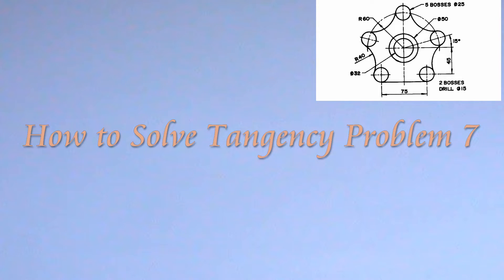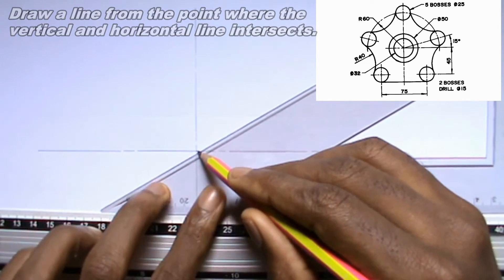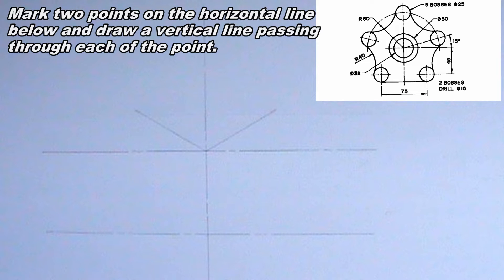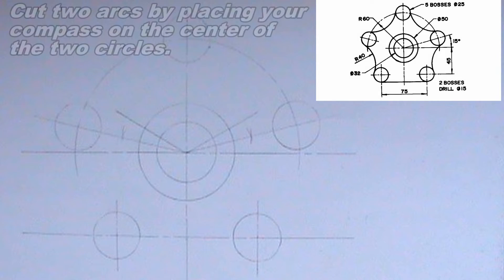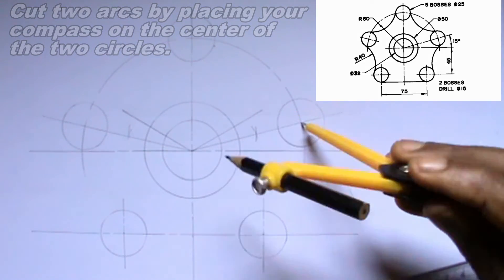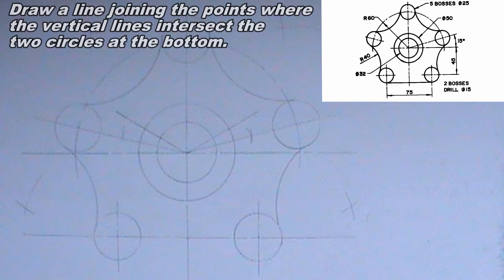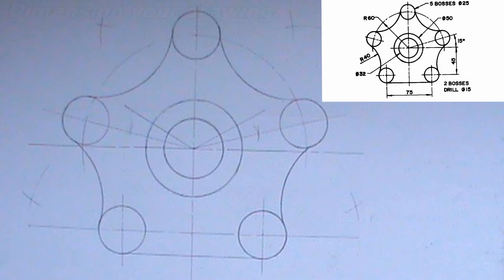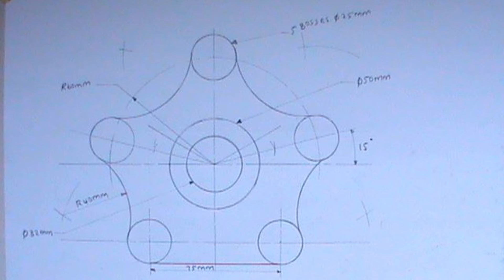HOW TO DRAW TANGENCY PROBLEM 7 || ENGINEERING DRAWING || TECHNICAL DRAWING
This video explains step by step how to solve tangency problem 7 in a simple and understandable way.

Instrument Used
Pencil
Ruler
Compass
Set-square
T-square